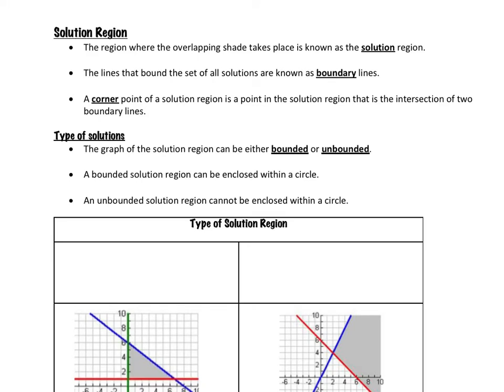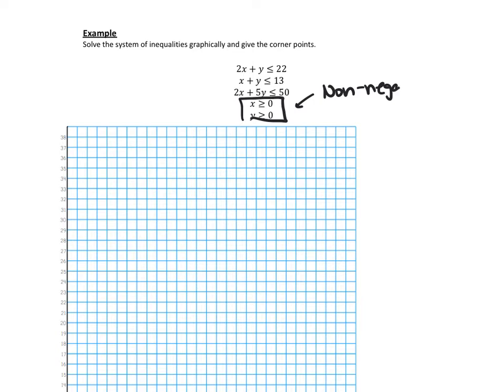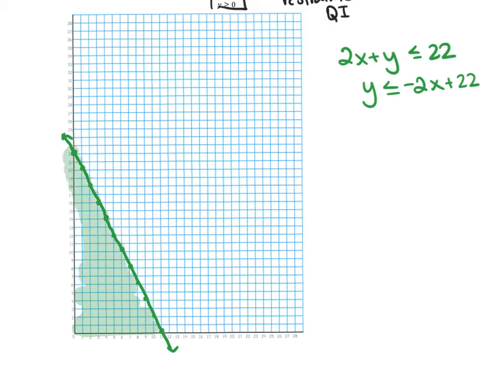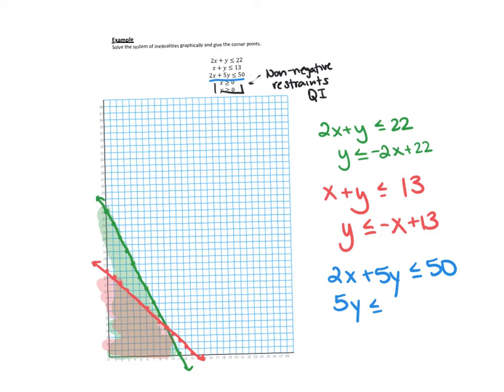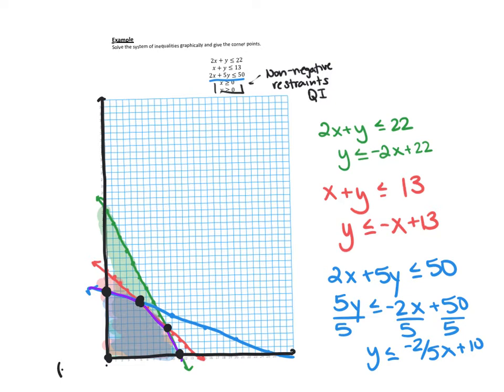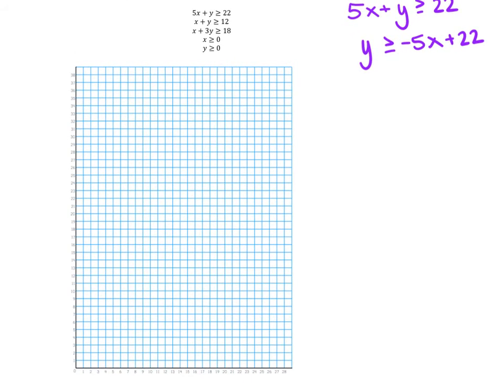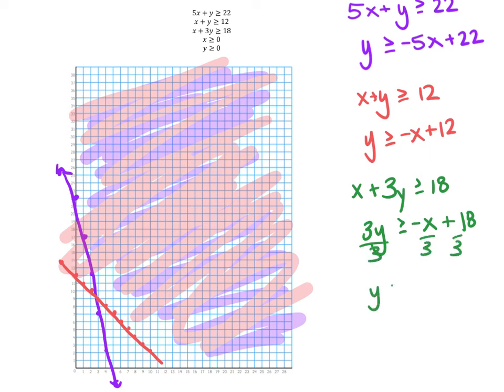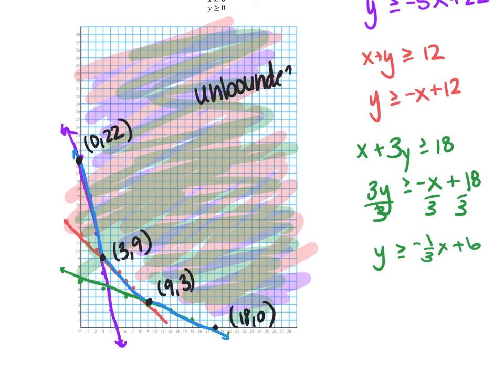Types of Solution from Linear Inequalities 1324